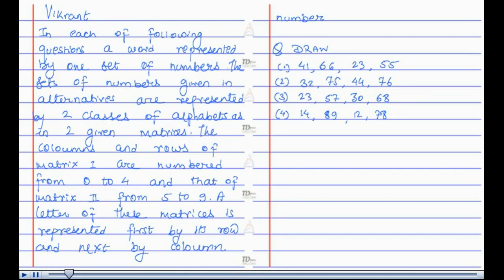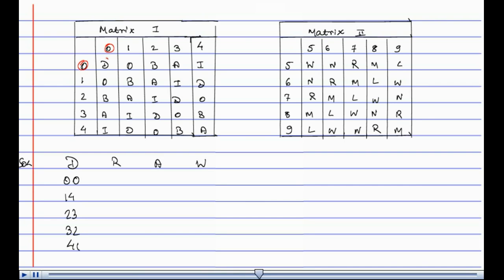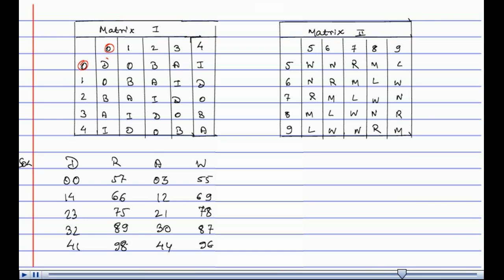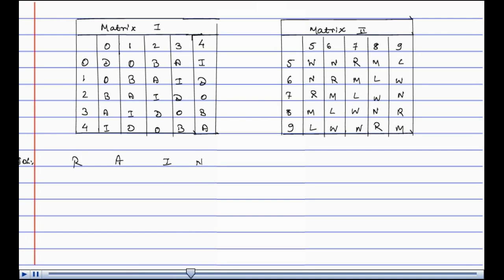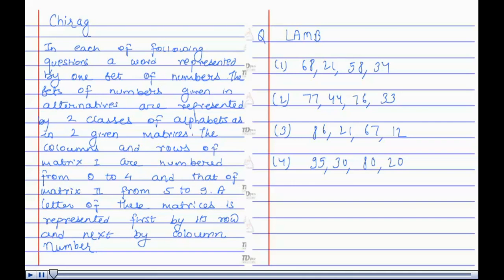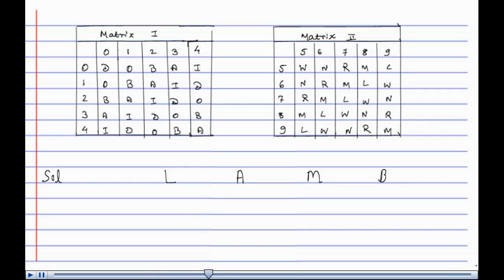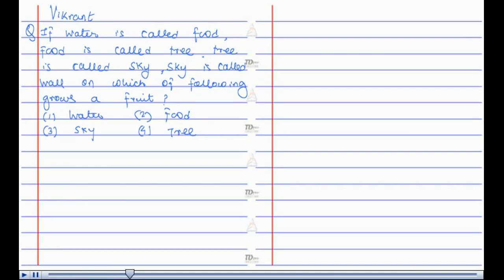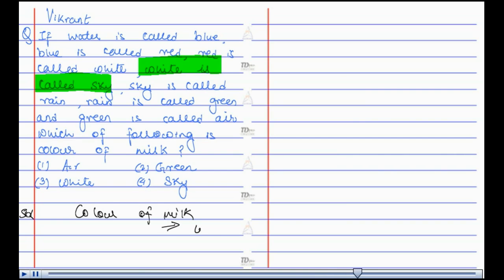Logical Reasoning - Advanced # 106 (CAT/CLAT/BankPO/SSC)